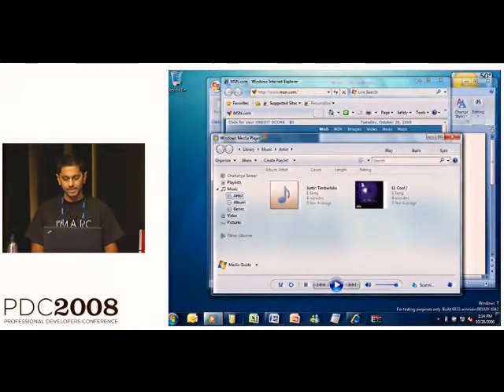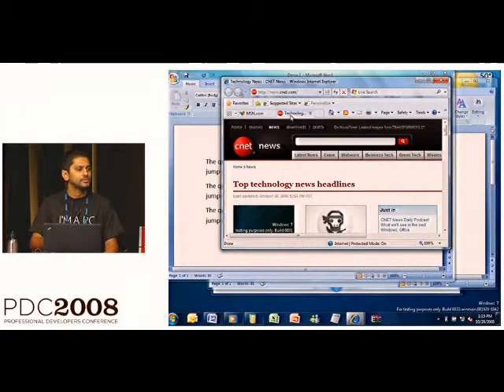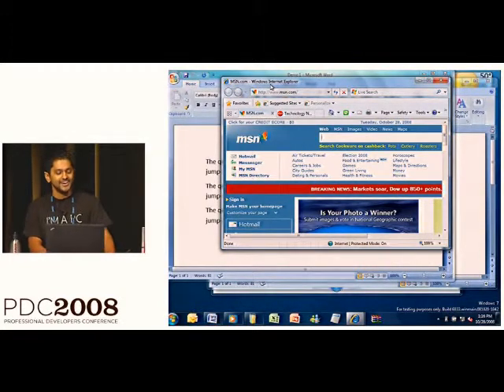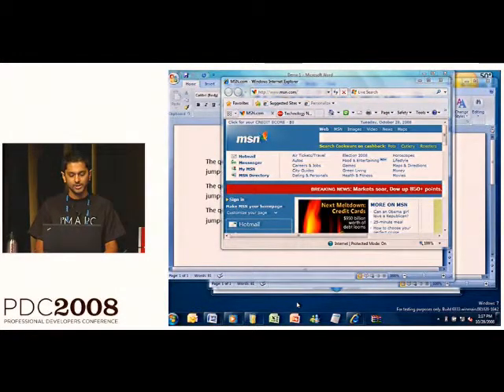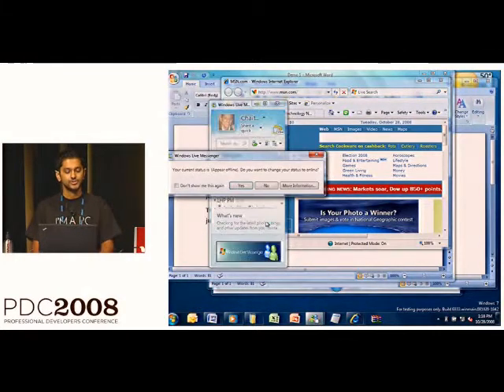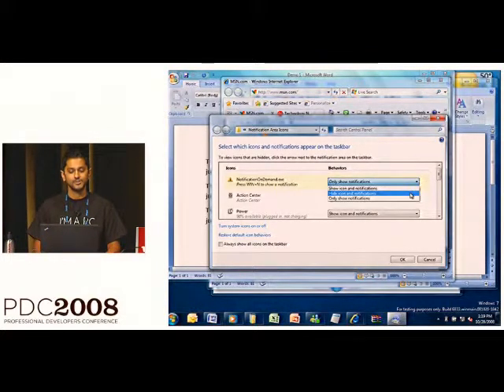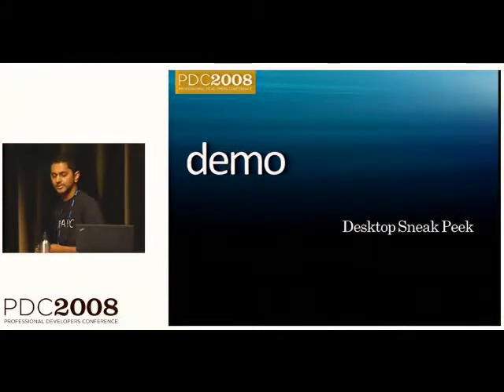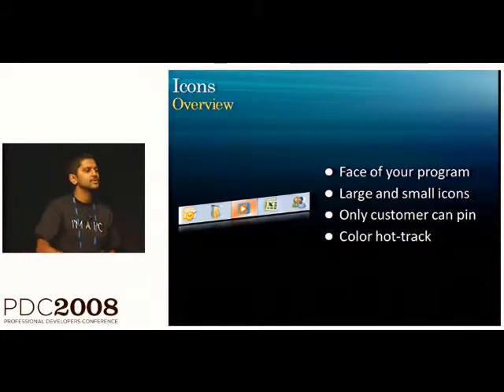PDC2008 Session: Welcome to the Windows 7 Desktop (Part 4)